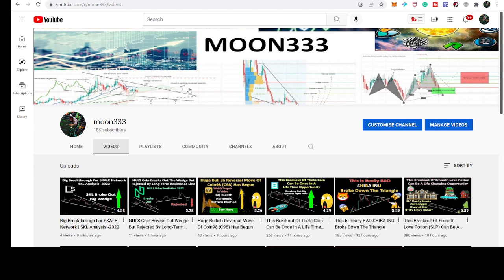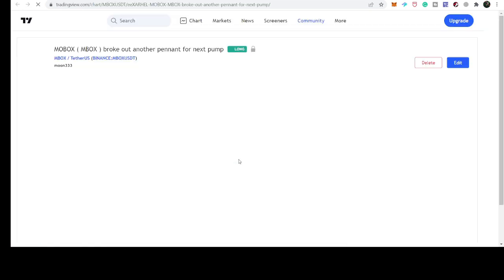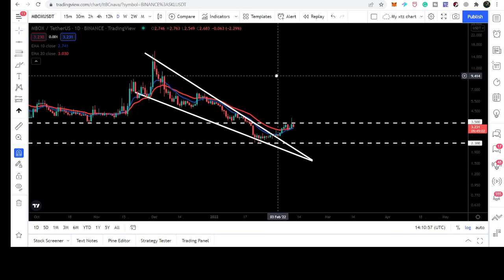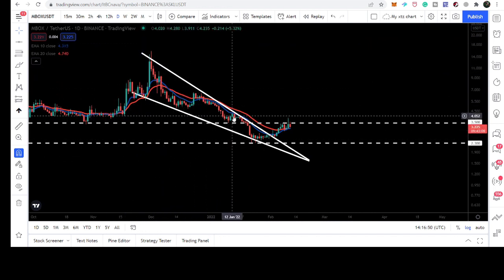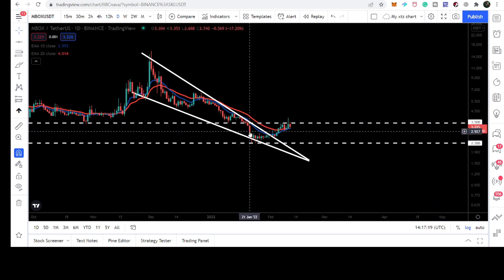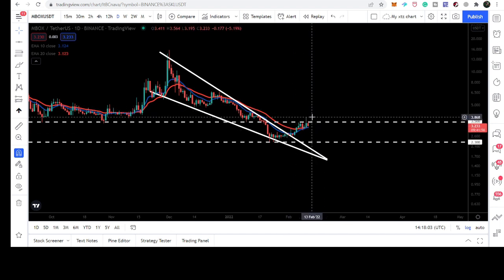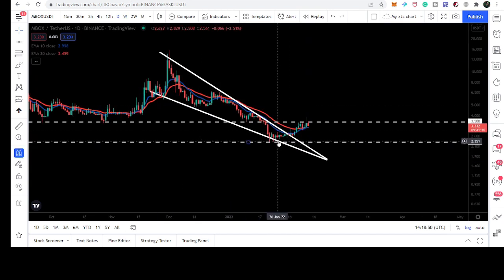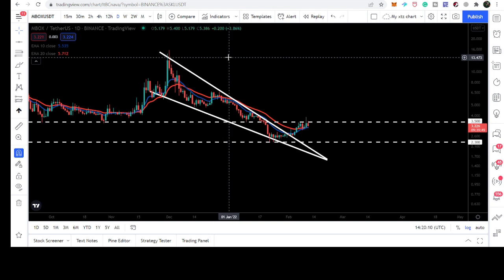This Is Why MOBOX Can Cross $14 After Breaking Out This Pennant | MBOX Price Prediction 2022